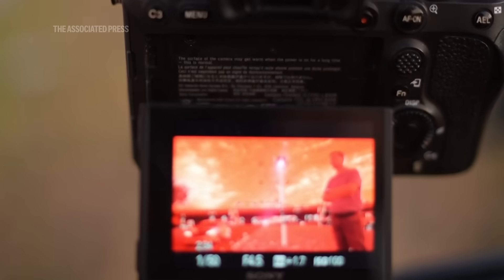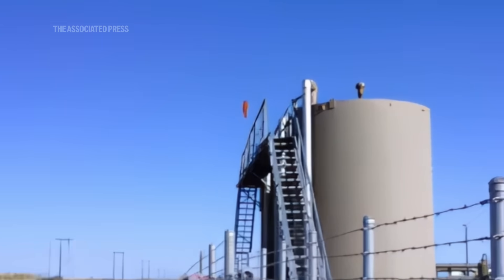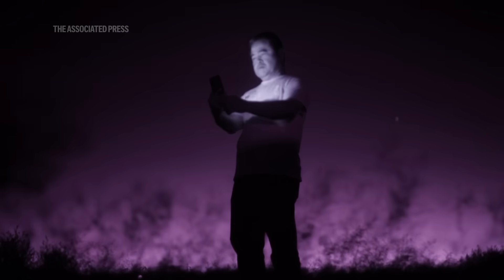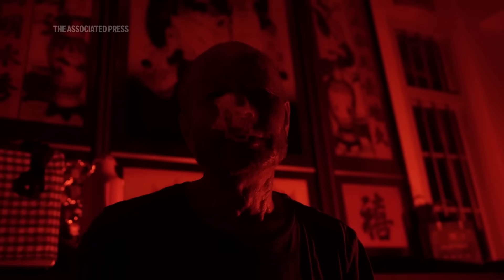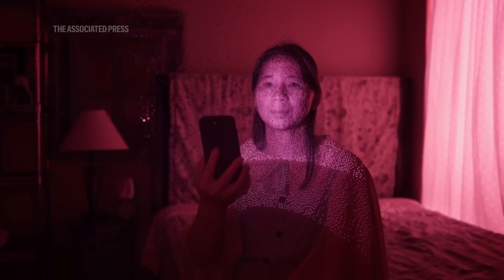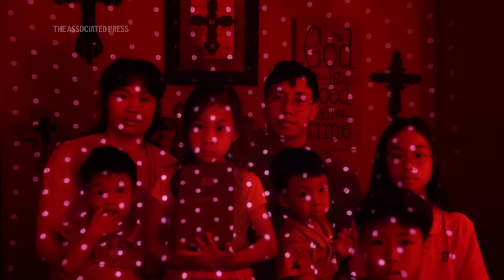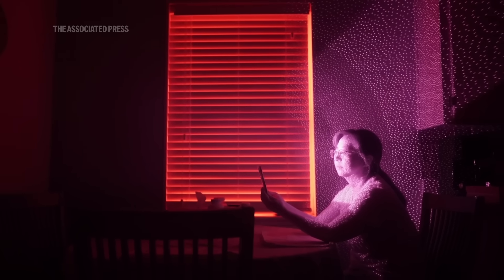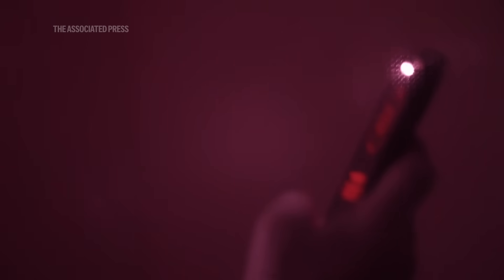How AP photographers capture infrared technology used in surveillance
When you unlock a phone, step into view of a security camera or drive past a license plate reader at night, beams of infrared light - invisible to the naked eye — shine onto the unique contours of your face, your body, your license plate lettering. (AP Video/David Goldman and Marshall Ritzel).